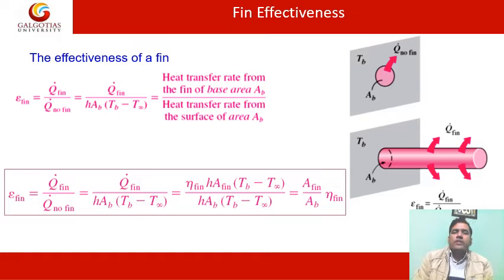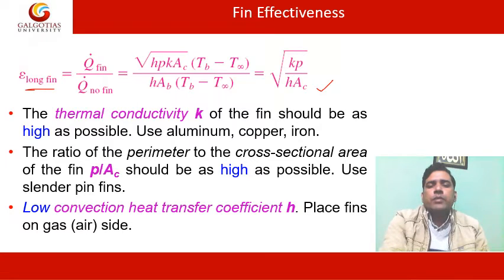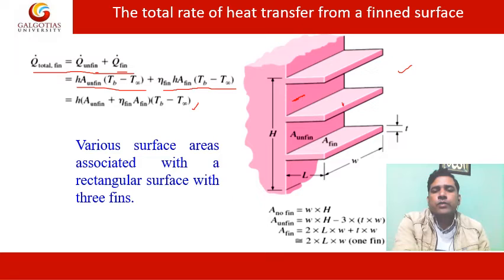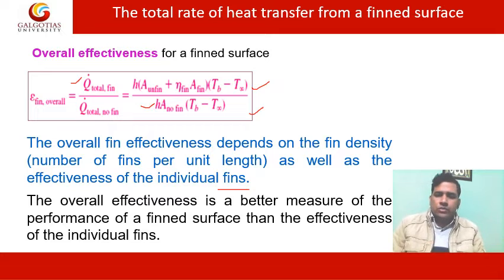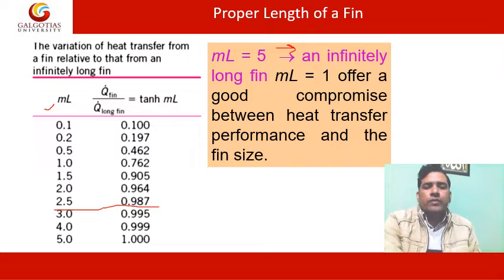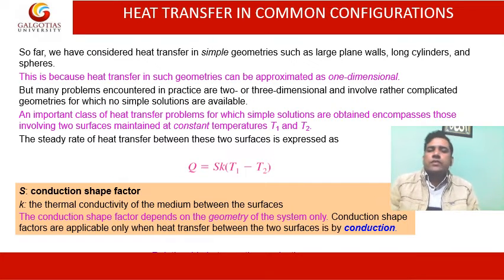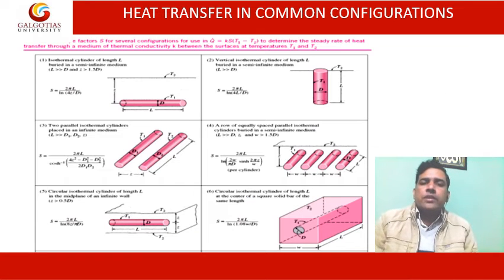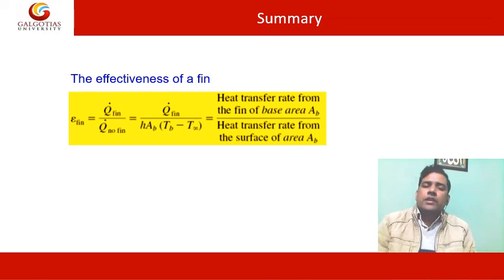BTME3003, Heat and Mass Transfer: Fin Effectiveness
Fin Effectiveness